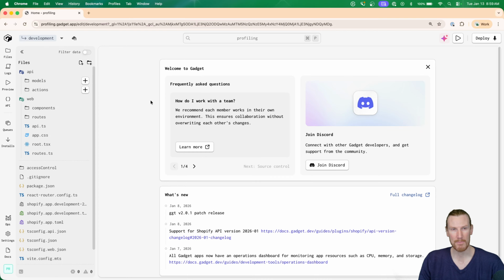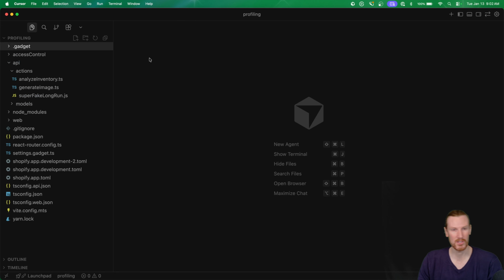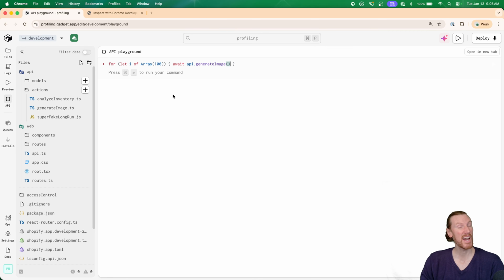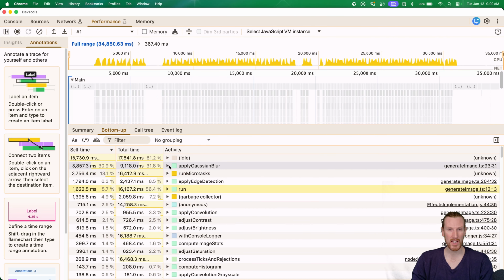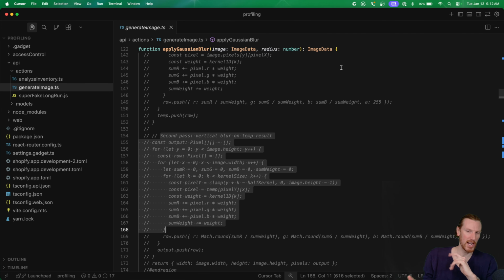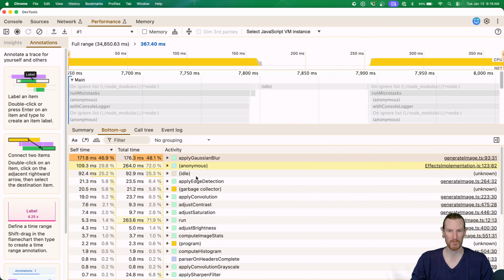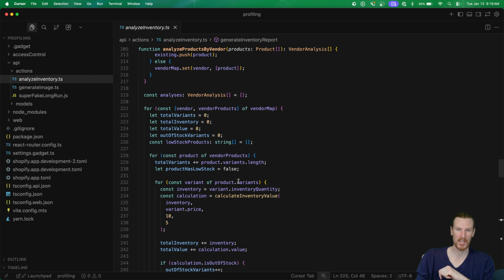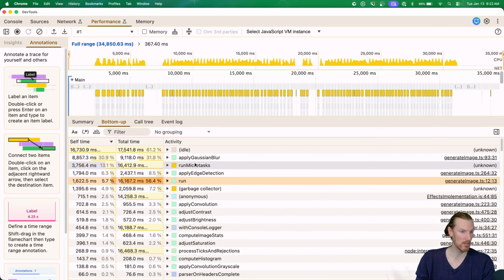Profiling your Gadget backend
Learn how to profile your serverless Node backend using Google's Chrome DevTools profiler!

Chapters
00:00 Intro
01:15 Setting up the profiler
03:55 Intro to the Node profiler and recording a profile
05:45 Exploring profile results
11:41 Another profile and getting a representative sample
16:00 Some optimizations for reporting actions
19:42 Outro